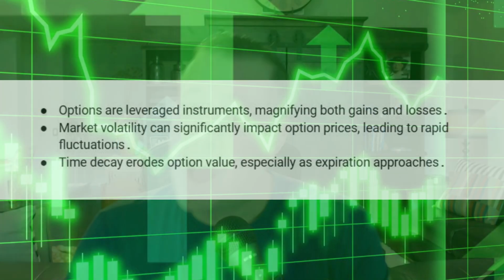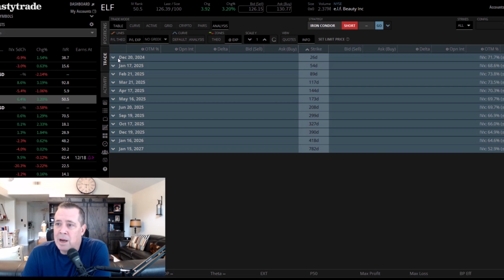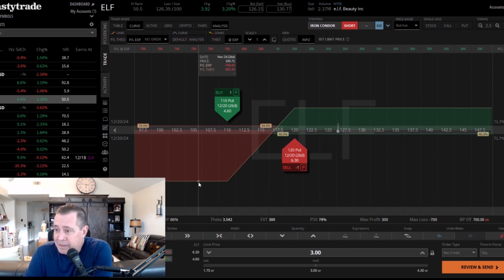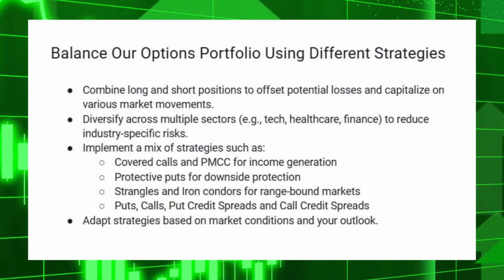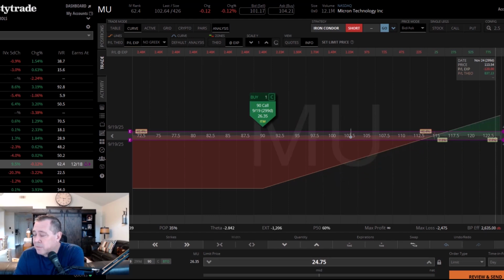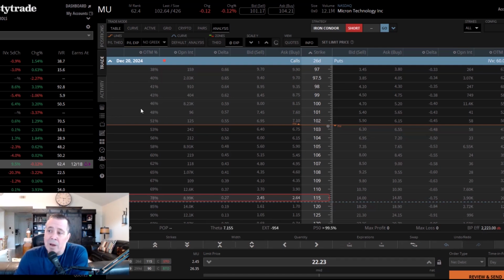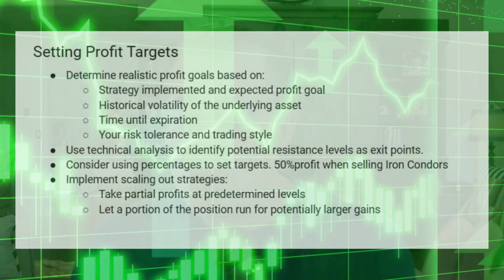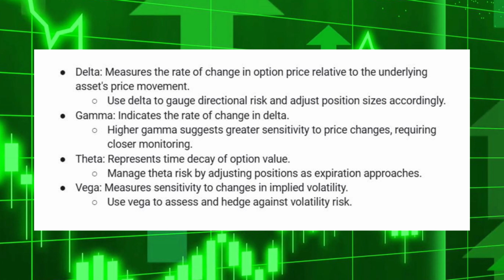Maximize Your Profits: Essential Money Management Strategies for Options Trading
🚀 Unlock the secrets to maximizing your profits in options trading! In this comprehensive guide, we dive deep into essential money management strategies that can transform your trading game.
🔑 KEY TAKEAWAYS:
Master risk management techniques to protect your capital
Learn effective position sizing for optimal risk-reward balance
Discover diversification strategies to spread risk intelligently
Understand how to manage winning trades and set profit targets
Learn to handle losing positions with smart exit strategies
Explore advanced tools like options Greeks and hedging techniques
Whether you're a beginner or an experienced trader, these actionable insights will empower you to take control of your options trading and boost your profitability.